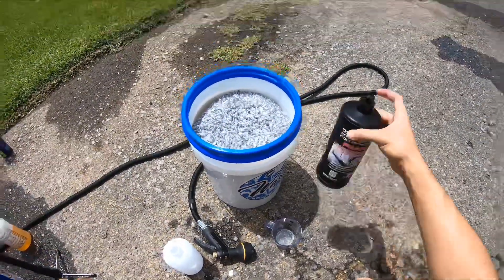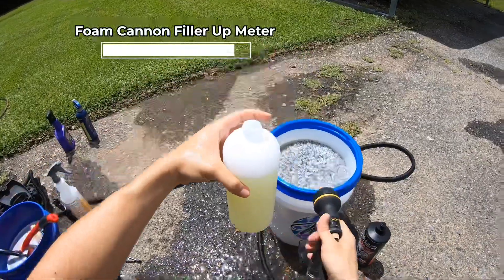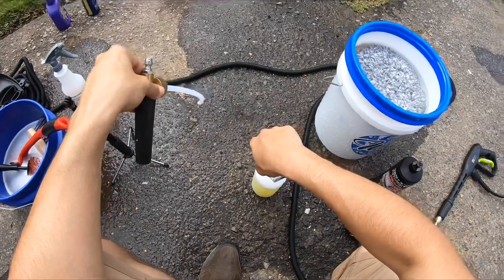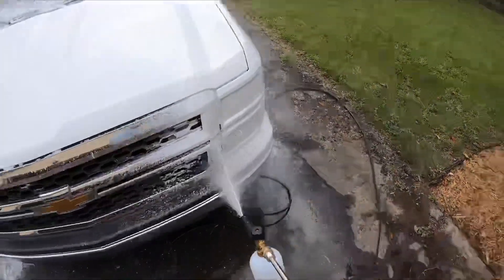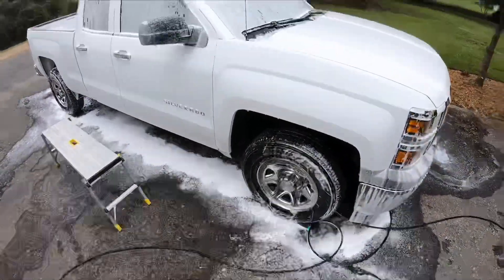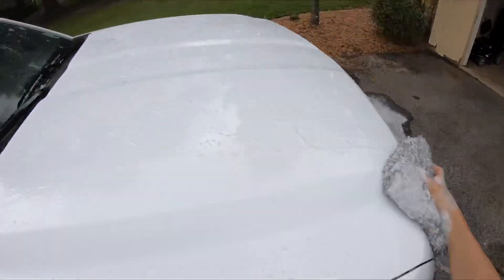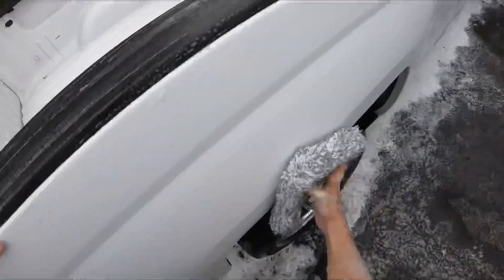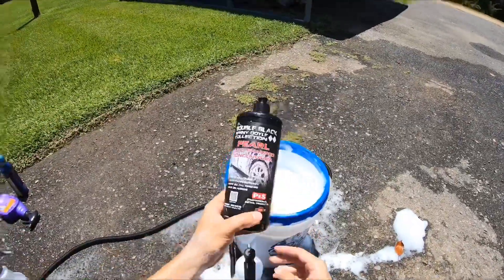Review of Pearl Auto Shampoo From P&S Detail Products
In this one I’m checking out some Pearl Auto Shampoo from P&S detail products. I’m testing it out in that foam cannon with two different dilutions and in the bucket wash.

Pearl Auto Shampoo

Cyclone Wash Mitt

Wash Bucket:
Ultra Black Sponge
Wash Mitt
Emblem Brush
Clay Scrubber